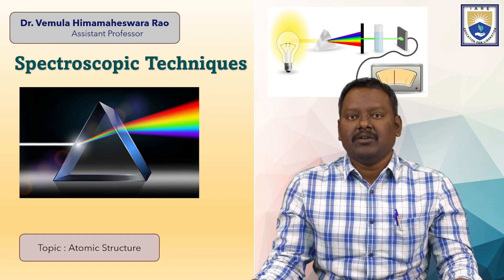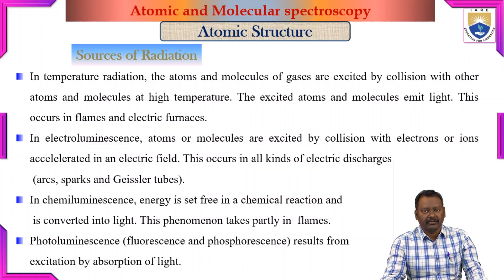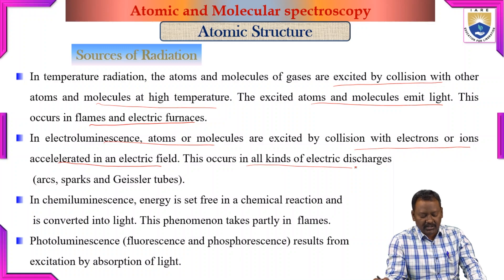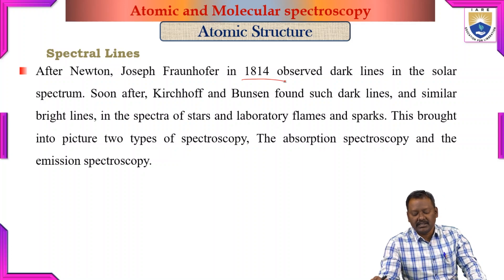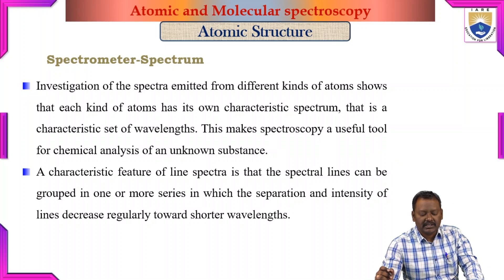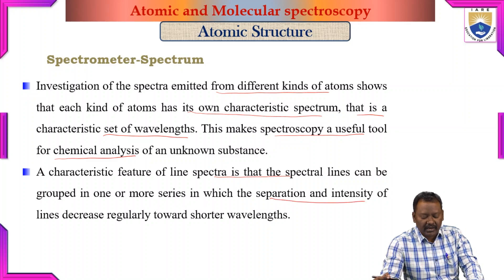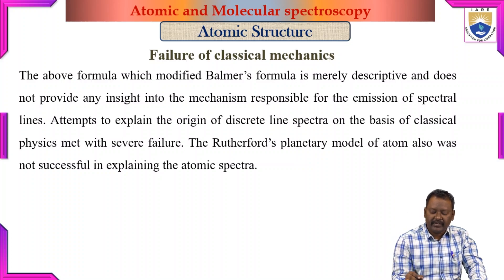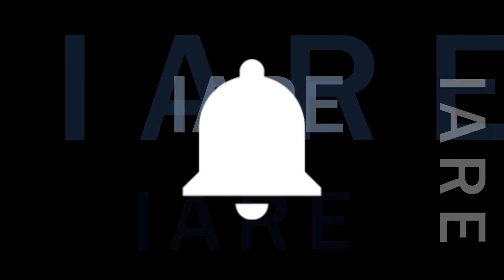Atomic Structure by Dr. Vemula Himamaheswara Rao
Atomic Structure by Dr. Vemula Himamaheswara Rao | IARE

Telangana, India.